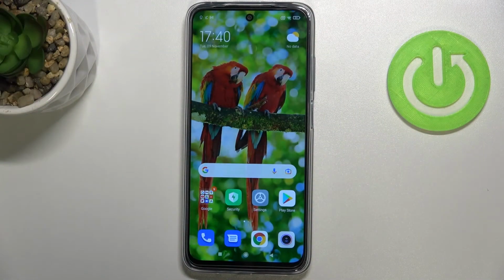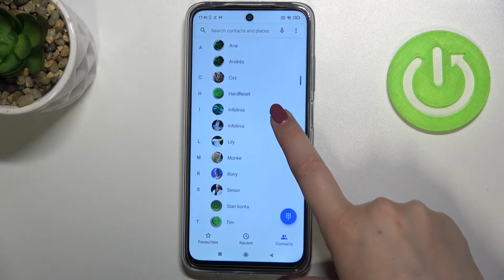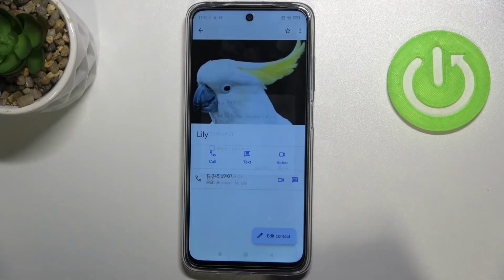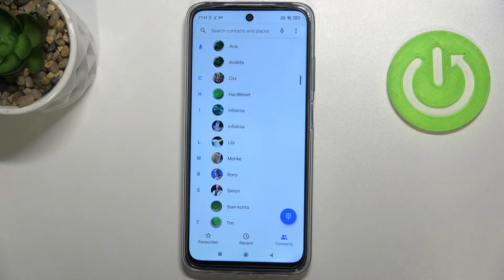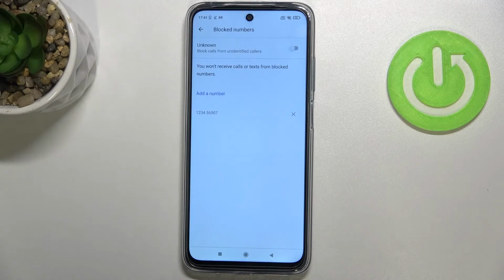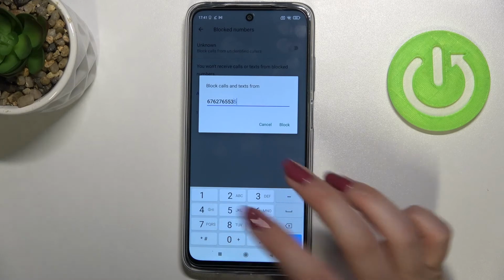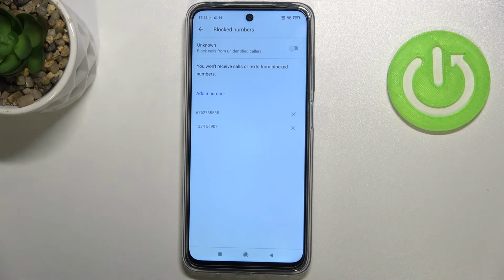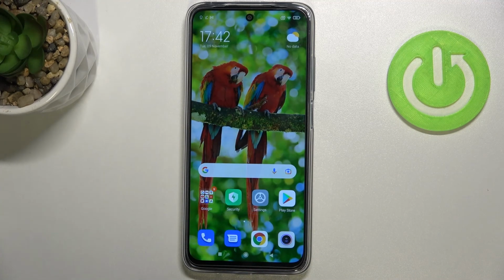How to Block Number in XIAOMI REDMI 10 – Block Calls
If you want to learn how to block a number in XIAOMI REDMI 10, open this tutorial and follow our instructions. If you block a number in XIAOMI REDMI 10, you will not receive any messages or calls from this person. You will be able to unblock this number at any time - find out how to do it.